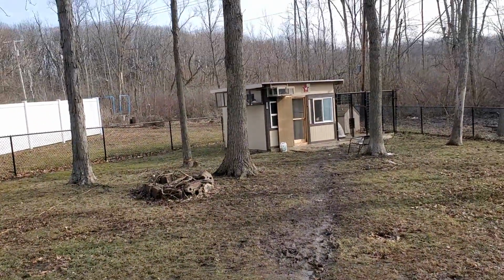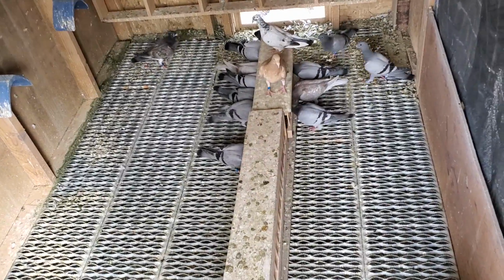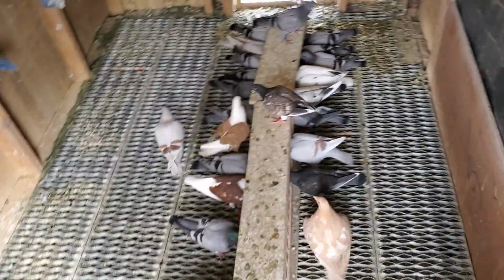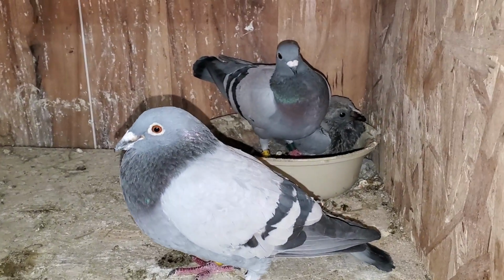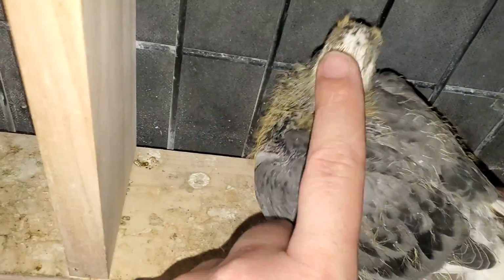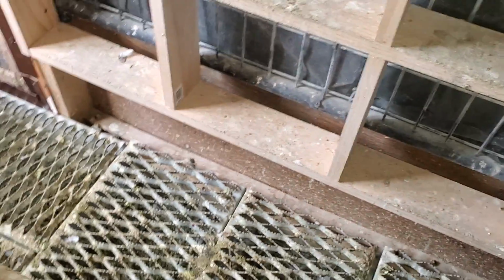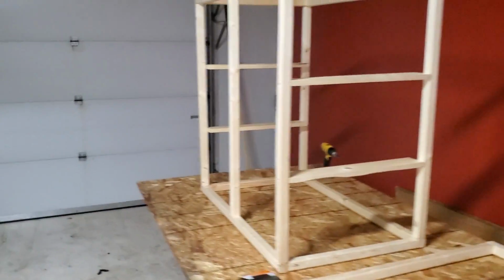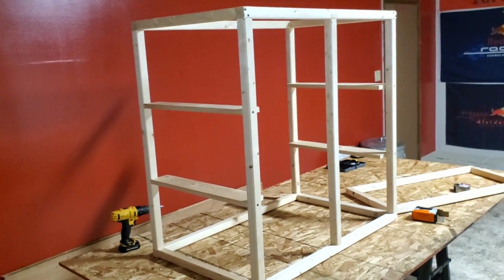Pigeon Update | Ongoing Loft Projects